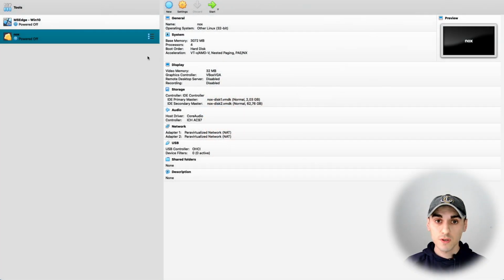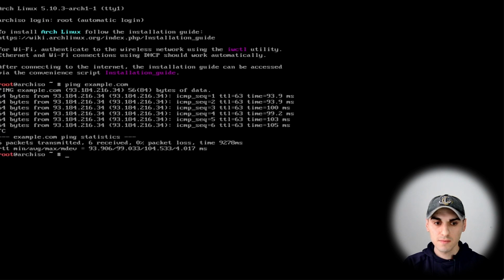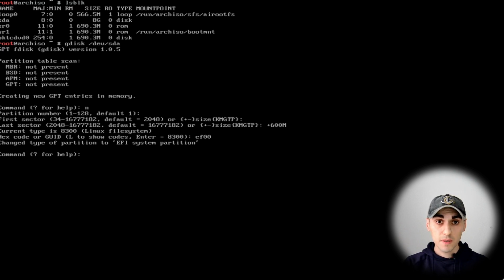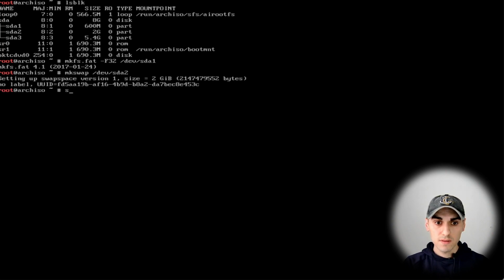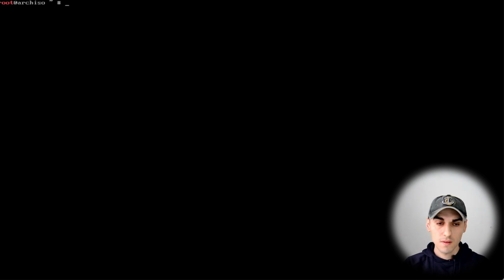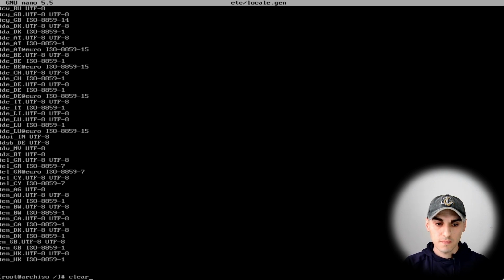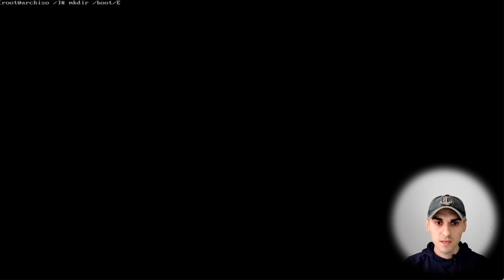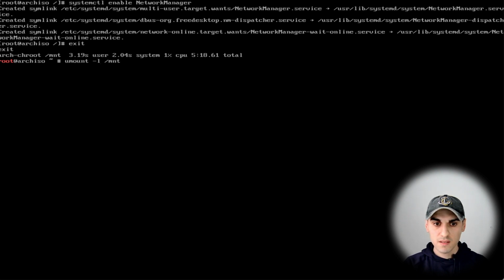Arch Linux Base Install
In this video, I am installing Arch Linux January 2021 ISO on a virtual machine that has UEFI system.

Note: You can unmount the ISO from virtual machine after the installation. Otherwise it may boot from it every time.

Let me know which desktop environment do you want me to install on top of it. XFCE, Deepin, .. ?